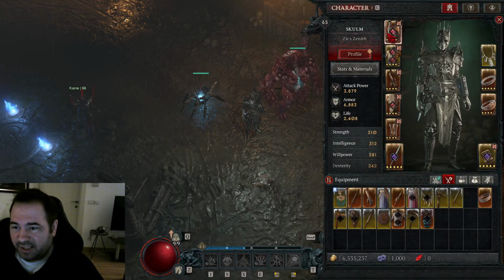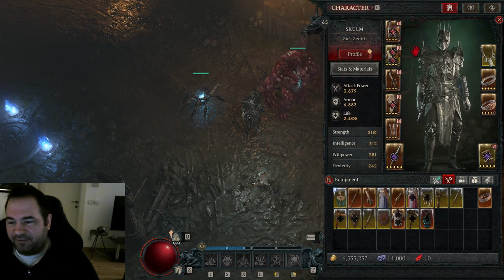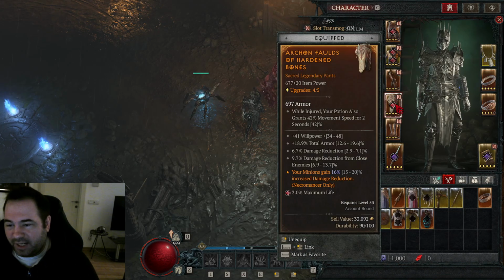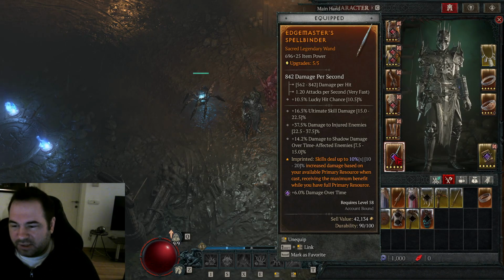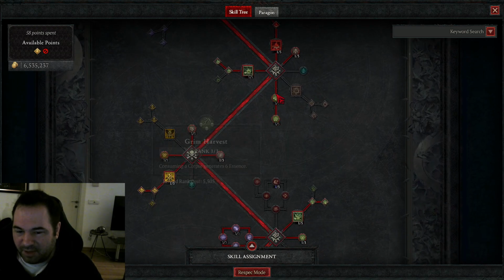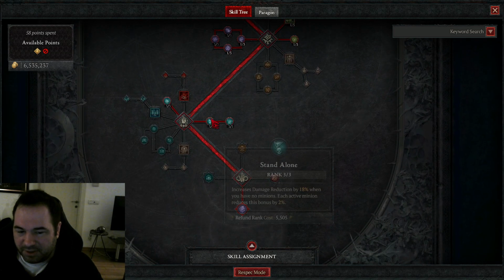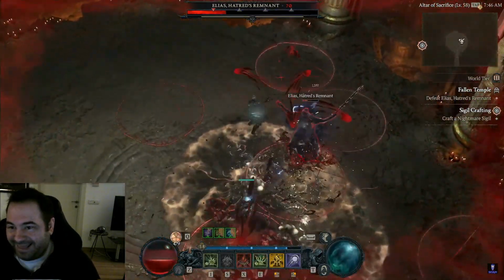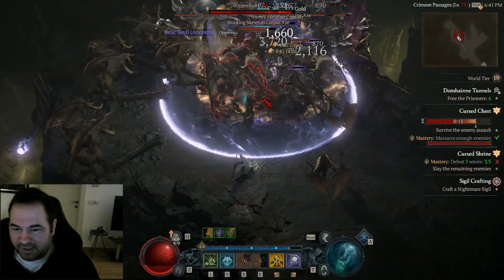NECRO BEST SOLO LEVELING S3 Build | Diablo 4 Necromancer Build Season 3 Season of Construct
In this video we take a look at the best solo leveling Necromancer build for Diablo 4 Season 3 Season of Construct. We see the rise of the Bone Spear and Bone Spirit Necromancer but the Shadow Golem Necromancer might see some great gameplay as well! Finally we also take a look at the Blood Lance Necromancer and speculate how each of these builds can perform in the end game for Season 3.

Necromancer Build guide for Diablo 4 Abattoir of Zir
Pure DOT focused shadowmist infinimist Necro build for Abattoir of Zir Tier 25 clear Diablo 4 Season 2 Season of Blood
Diablo 4 Uber Lilith Echo of Lilith Kill
Diablo 4 Kill the most Challenging Echo of Lilith
Abattoir of Zir Necromancer Build

Diablo 4 Season 2 Necromancer Bone Necromancer Summon Necromancer Blood Necromancer Bone Spear Bone Spirit Ring of Mendeln Luckymist Infinimist Explosive Shadowmist
Diablo 4 Nightmare Dungeon Summon Necromancer Spec Solo Clear. In this video I will be showing the best Necromancer build for Diablo 4. With this build, you can do anything, including killing the Butcher. How to kill the Butcher as Necromancer. This is a Diablo 4 End Game Necromancer Build. I killed the Butcher in 40 seconds with my Necromancer. We have some great legendries combined with our amazing build to grant permanent immortality and extremely high damage. Diablo 4 Blood Necromancer. Diablo 4 Summon Necromancer. Diablo 4 Bone Necromancer. Diablo 4 Shadow Necromancer. Diablo 4 Minion Necromancer. Diablo 4 Necromancer Build. Diablo 4 Necromancer Butcher Kill. Diablo 4 Best Necromancer Build for Butcher Kill.

Diablo 4 Skulm gameplay

Timestamps:
0:00-Best Solo Leveling Necro S3 Build
1:39-Gear
3:54-Skills
5:24-Paragon
6:01-Strengths of the Build
7:30-Recap
7:52-GIGA UNIQUE DROP

Diablo 4 Uber Tristram Butcher Torch Farm Magic Find Xp Runs Dclone Spawn Uber Diablo Annihilus NECROMANCER